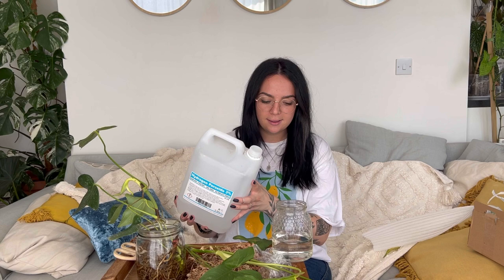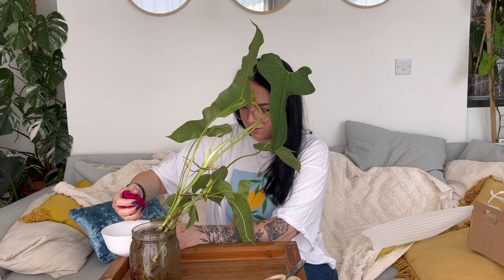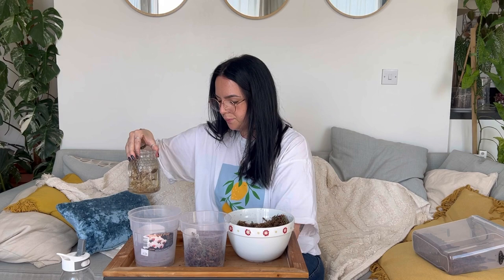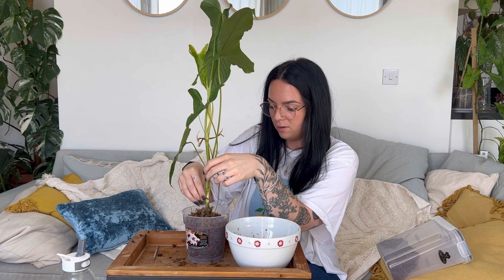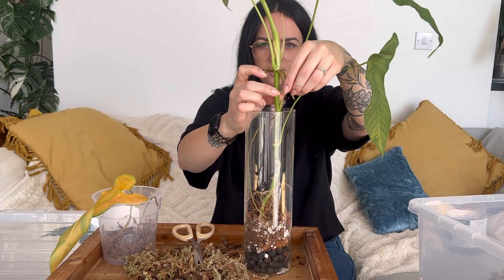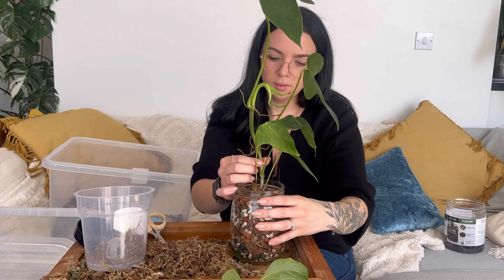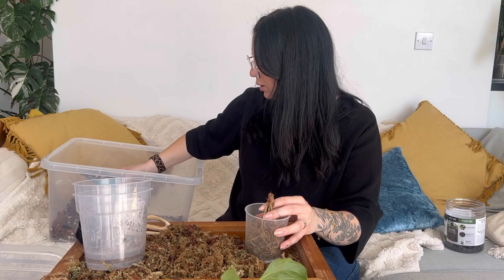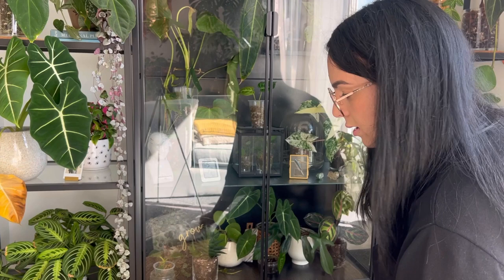Acclimating my Ecuagenera order 🪴Acclimating import house plants UK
Acclimating my Ecuagenera order!

If you haven’t seen me unbox this order please check out that video first 🥰 you’ll find it here 👉 Ecuagenera unboxing! | Unboxing imported houseplants 📦

Sarah - @sarahsplantyhome on instagram
Alina - @littleplantlover on instagram and youtube!